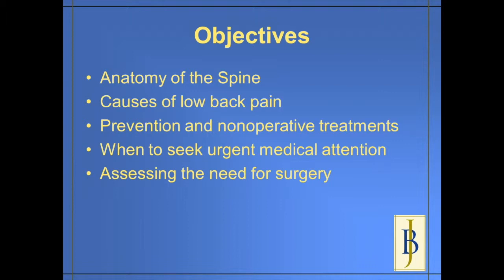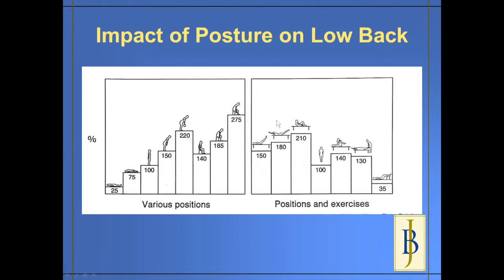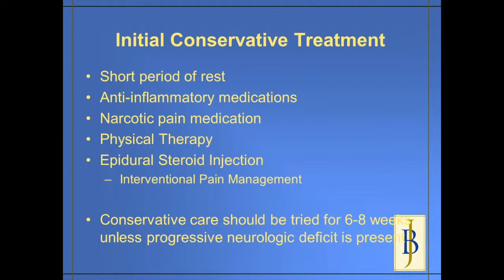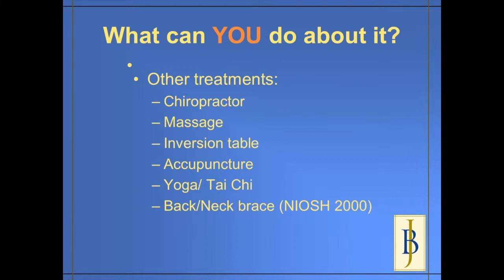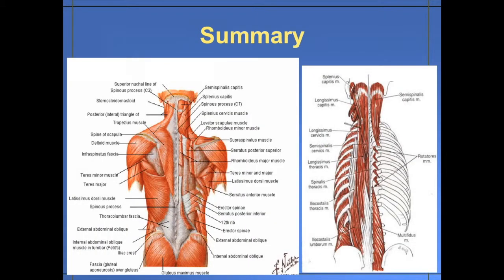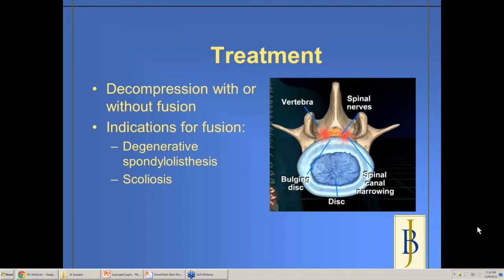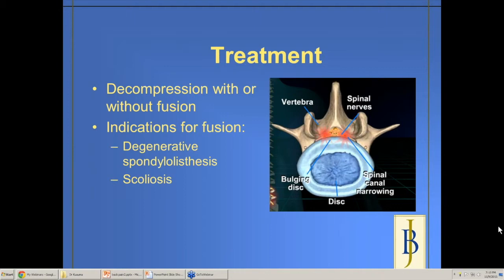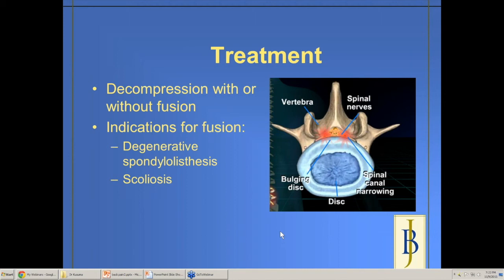Dr Kusuma's Seminar on Back Pain 11/09/15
Join Dr. Srinivasu Kusuma for an enlightening seminar about the anatomy and different causes of back and neck pain. Learn more about prevention and nonoperative treatment of your pain, and when you might need surgery. Come and see how you can move beyond your pain and get back to living.